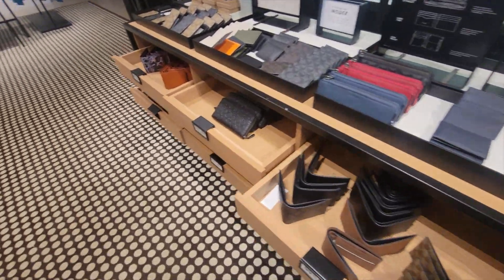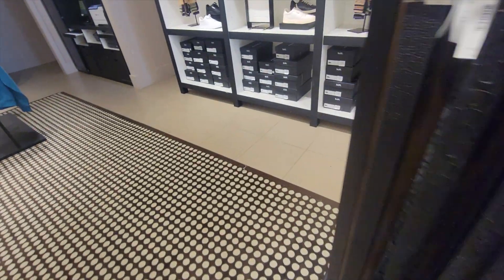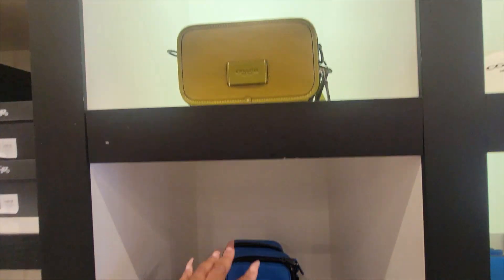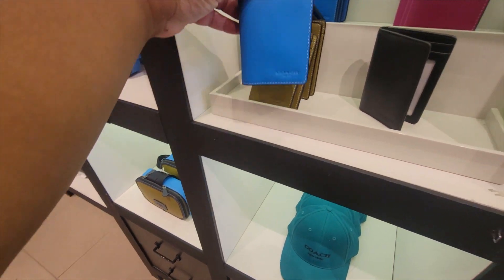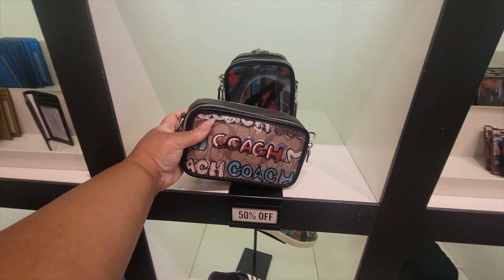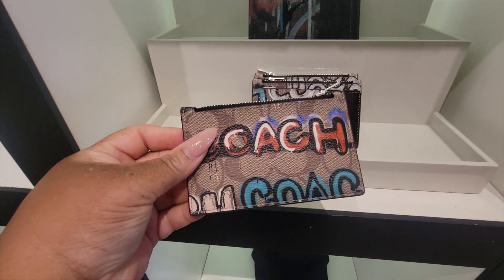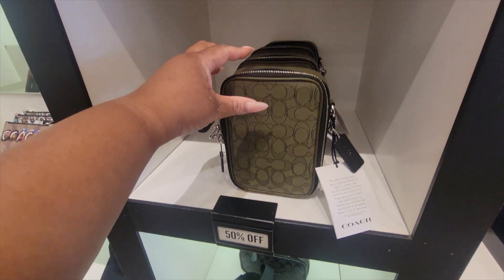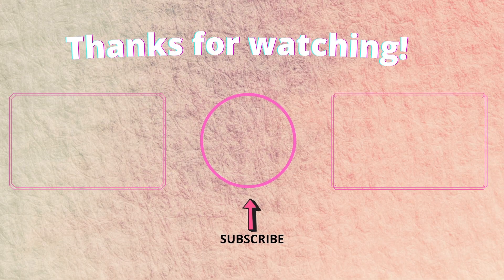BACK AT THE OUTLET | COACH MINT + SERF MEN'S COLLECTION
Send me items:
Angel T.

This video is about (plus size fashion, fashion, angelle, coach, coach outlet, mint + serf collection, handbags, mens collection)